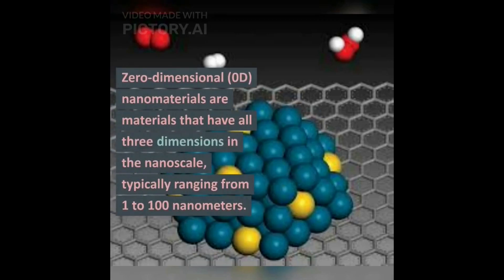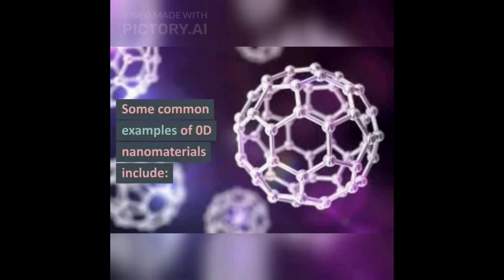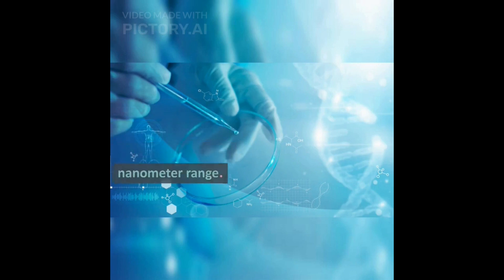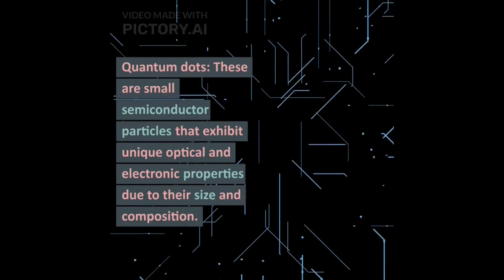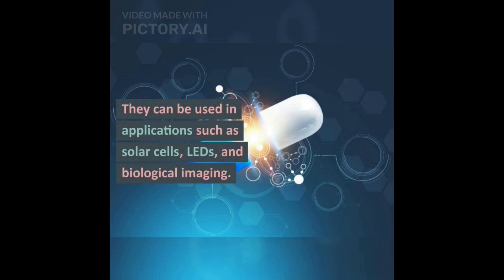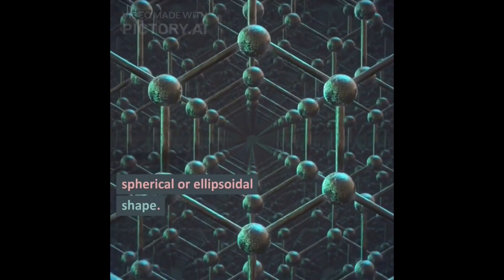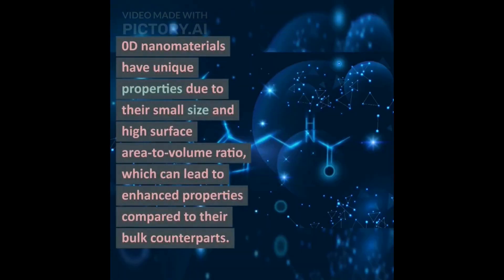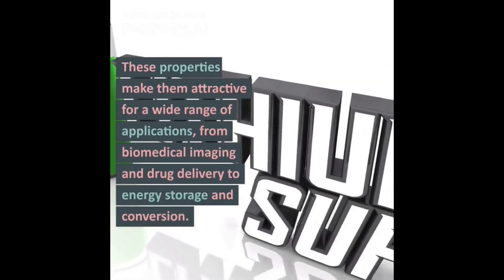Zero Dimensional Nano structured materials